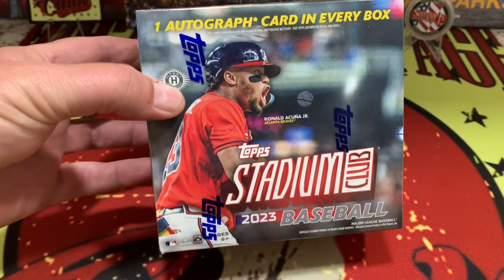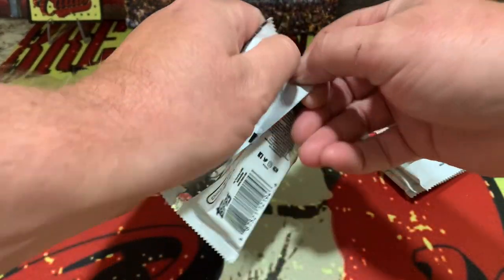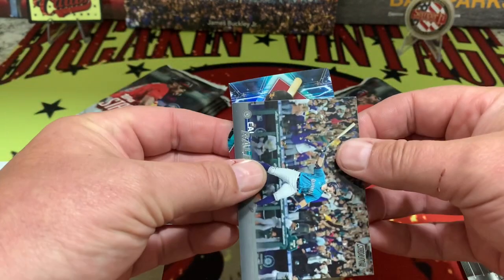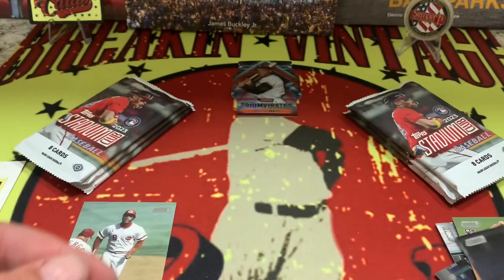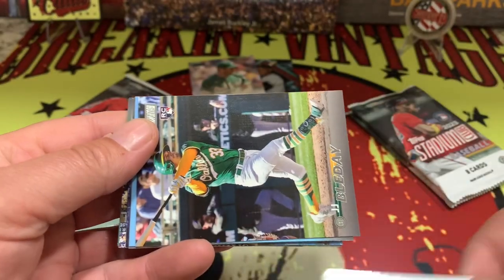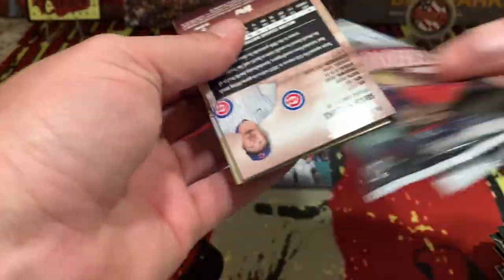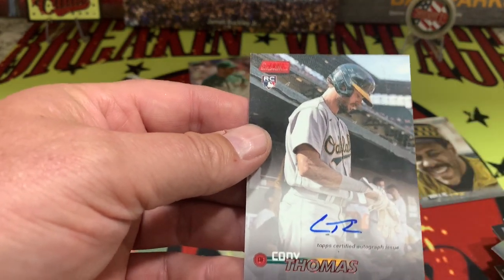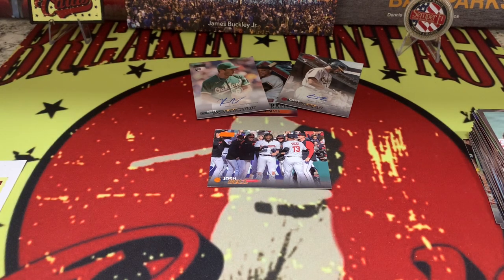Start The Season With A BANG Or A DUD🤷🏻‍♂️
Baseball Season is here and we are back with some 2023 Topps Stadium Club…. I picked up this box for about $50 on sale awhile back and lets just say I am glad I didnt pay full price! Although we got one more “hit” than advertised, the level of “hit” wasn’t too valuable and to pay full price would have been devastating on the old ROI when looking at value/cost.

Anyhow, Topps usually brings it in their boxes, so we will see what the next one holds, but maybe YOU see the players you love in here and it makes it all worth it.